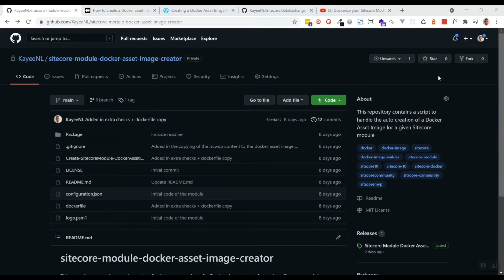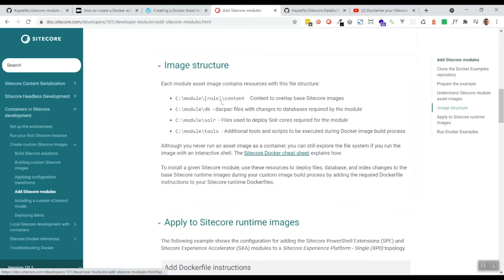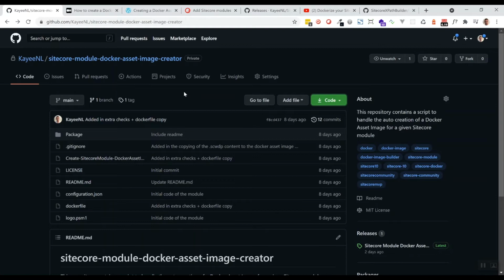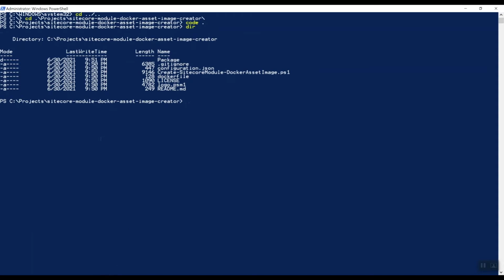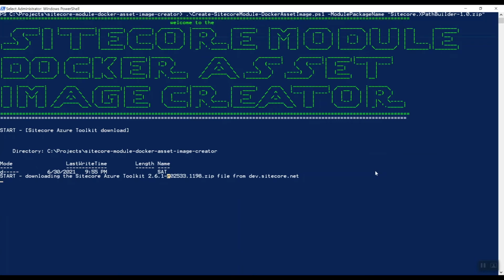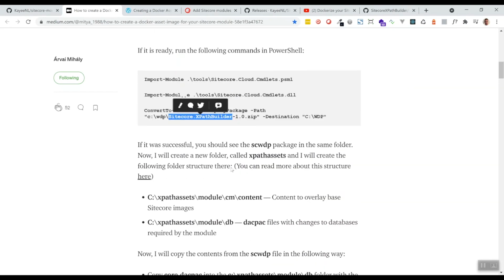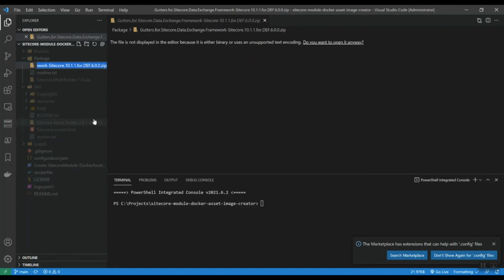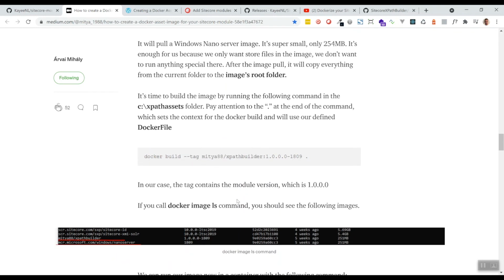Auto create a Docker Asset Image for your Sitecore Module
Hi there,

In this video I would like to inform you on another Sitecore Community project I've been working on: The Sitecore Module Docker Asset Image Creator.

This module contains a script that handles the auto creation of a Docker Asset Image for a given Sitecore Module. The script is intended to automate most of the steps that need to be taken in order to create a custom Docker Asset Image for your Sitecore Module.

LINKS
Here are some links that will come in handy for understanding what the module does:

How to create a Docker asset image for your Sitecore Module – Árvai Mihály

Creating a Docker Asset Image for Your Sitecore Module and Adding It To Your Site – Erica Stockwell-Alpert

Happy Sitecore-ing!

Robbert